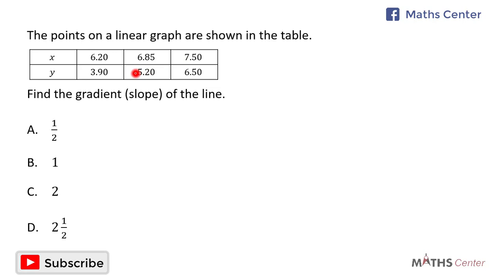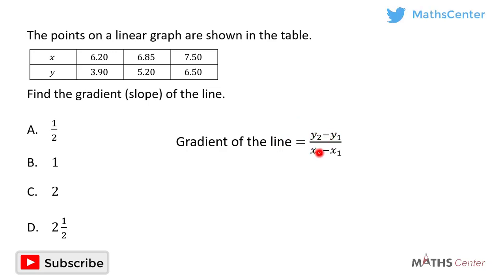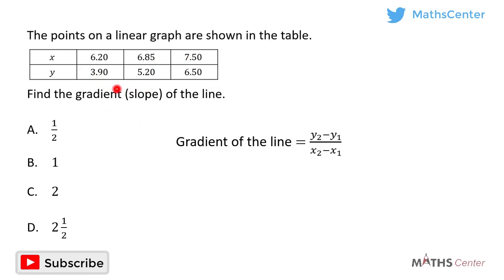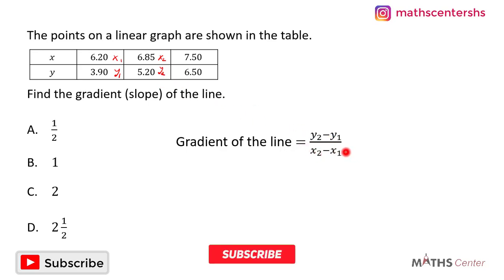Straight Lines | Gradient of a Line | Likely Examination Questions | Maths Center